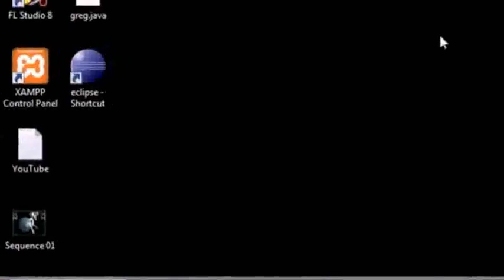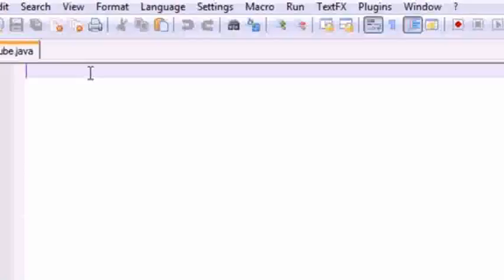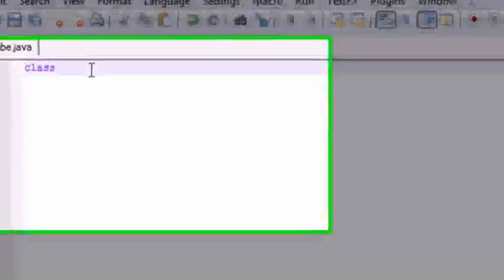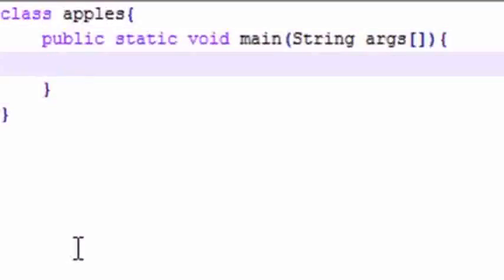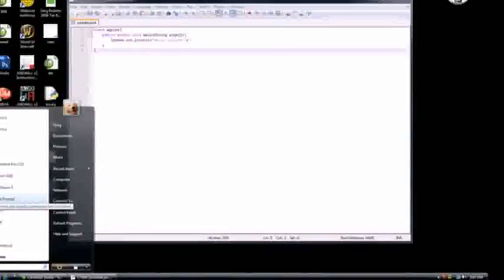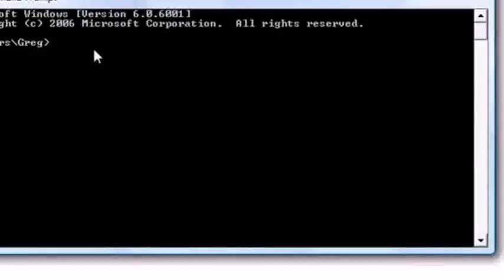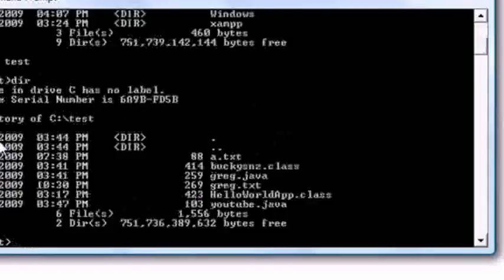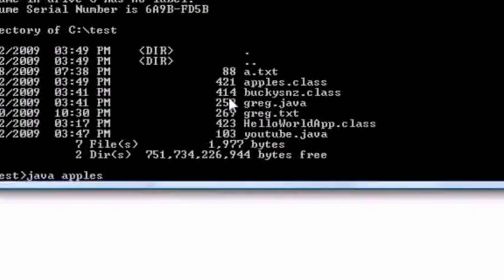How to 2 Running a Java Program